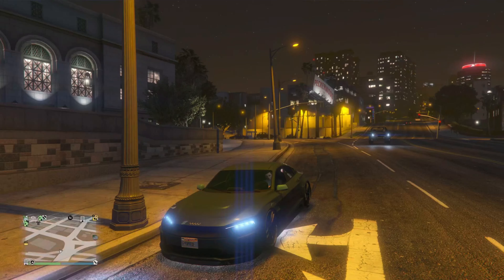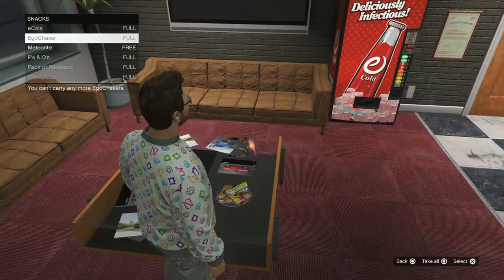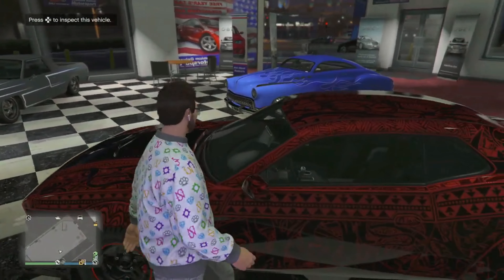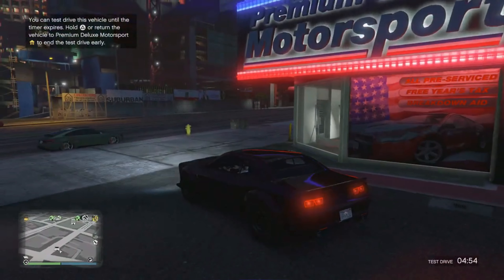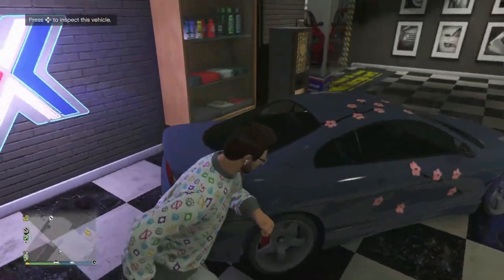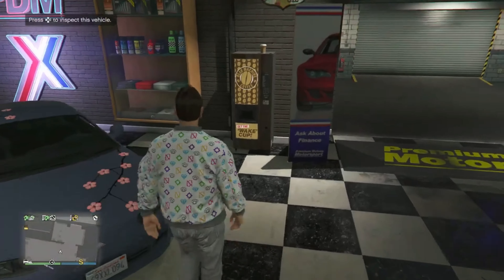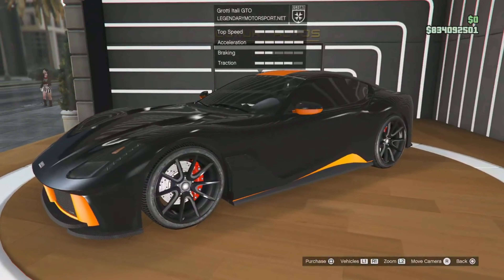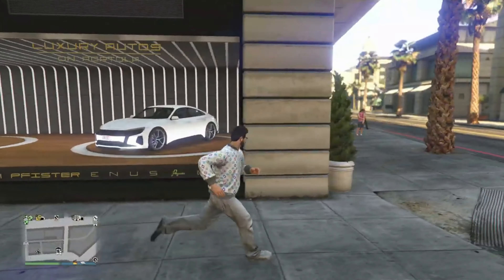GTA Online New Auto Showrooms Tour! How They Work! The Criminal Enterprises DLC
This video is a tour of the two new auto showrooms added into GTA Online as part of the Criminal Enterprises DLC. These include the Premium Deluxe Motorsport and Luxury Autos Showrooms. This video will also explain how they work. As always, have a great day!

TGKS Productions is a creative and ambitious YouTube Channel that has its primary focus on the popular open world games of GTA Online and Red Dead Online for the near and foreseeable future. Our most dedicated member consistently streams grinding videos for both games mentioned above and is happy to be able to help others in, as well as outside of these streams (when possible). We also plan to upload tips, guides, and walkthrough videos, for both games, as well as showcase new content. Keep in mind that everything done and accomplished in these games are completely LEGITIMATE according to the guidelines of the game developers, RockstarGames. As far as beyond the near future, TGKS Productions does plan to showcase other games and take part in other endeavors.